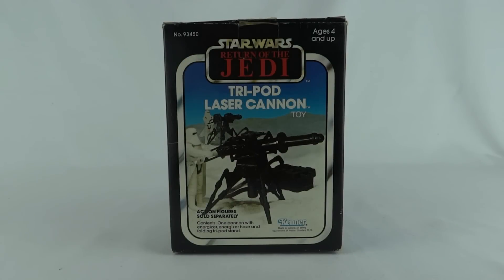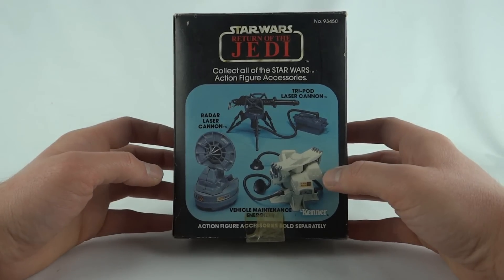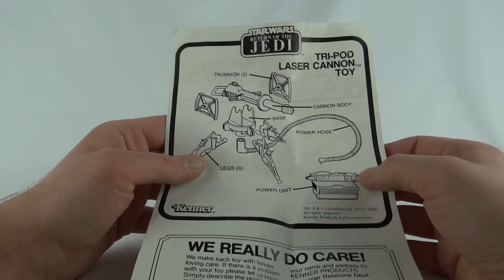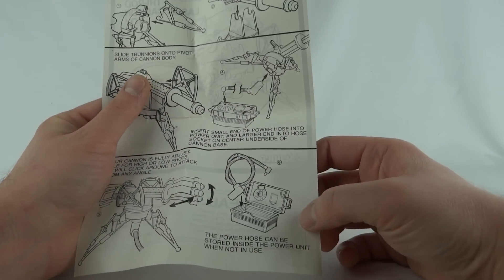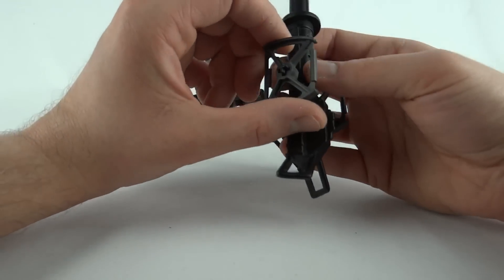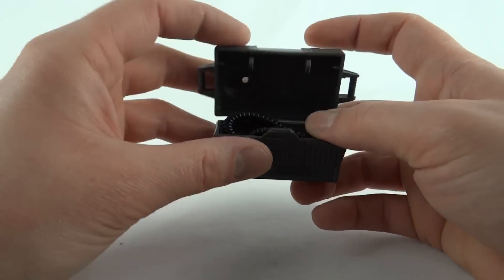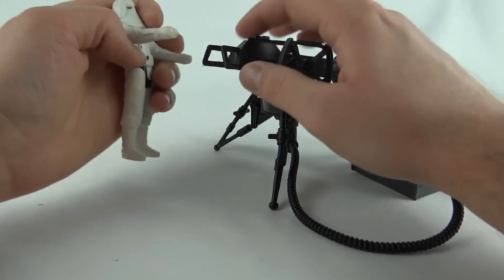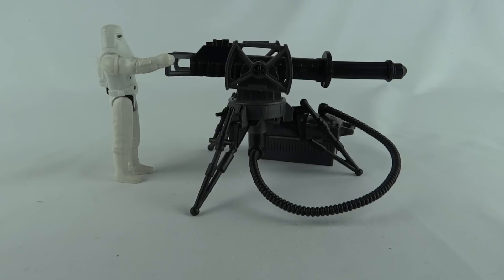Star Wars - Vintage Tri-pod Laser Cannon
Star Wars - Vintage Tri-pod Laser Cannon review by ActionJackMan